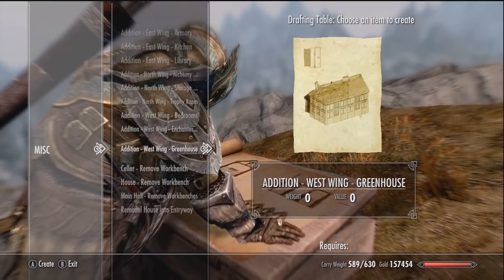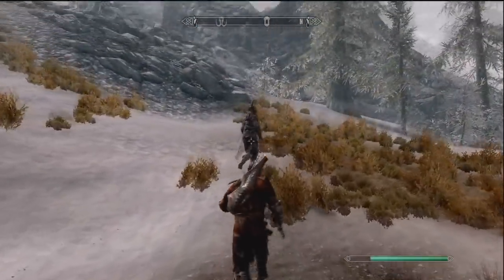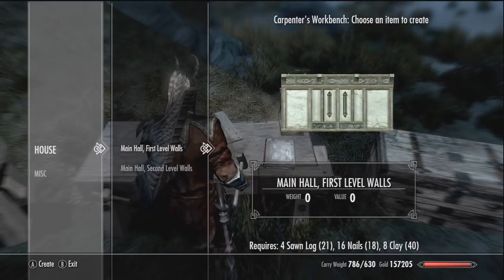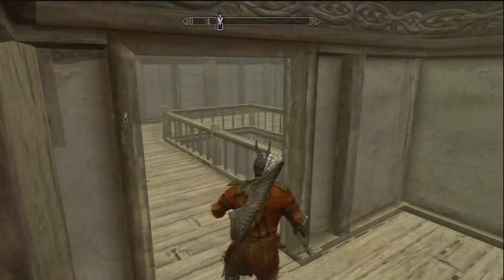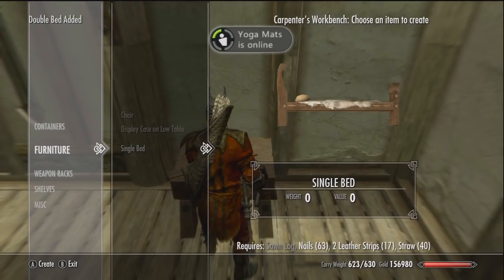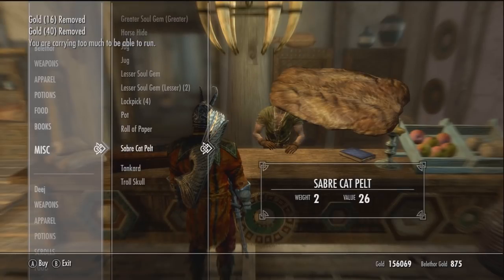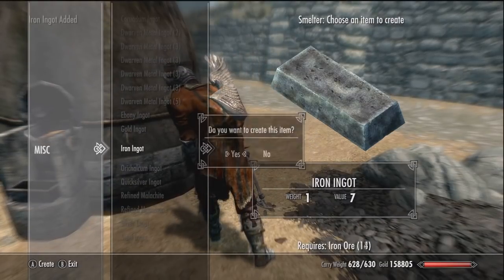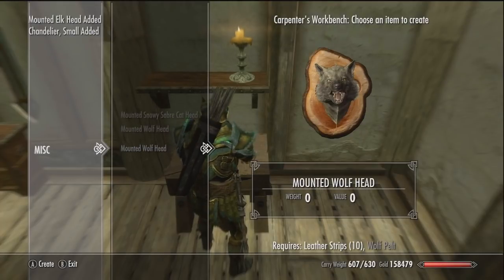Skyrim Hearthfire - Tips & Tricks for Furnishing Your New House!!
Like - Fav - Share - Comment
In this video I share some tips and what not that I used to get my furnishings in and looking good with my new house. Hjaalmarch. Buying or storing a lot of Iron is the main thing. If you dont have any stockpile dyou need to start making your rounds to blacksmiths buying all theirs up. Transport it to the chest at your building site before you start going or it will take longer stopping and getting some every time you need it. Same goes for all other resources needed like clay and Quarried Stone, but its readily available on site.

What you can learn from this video.

How do I furnish my new house in Skyrim?
Where do I find Iron Ingot?
Where do I find Straw in Skyrim?
Where do I find Glass in Skyrim?
Where do I find lumber?
Where do I find my Steward?
How do I build a house in SKyrim?
Where do I find plots in skyrim?